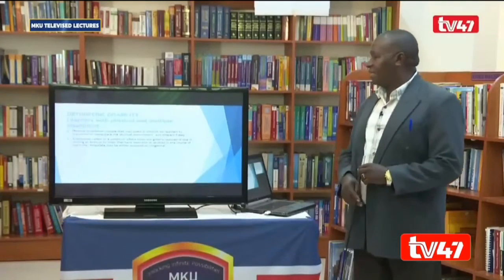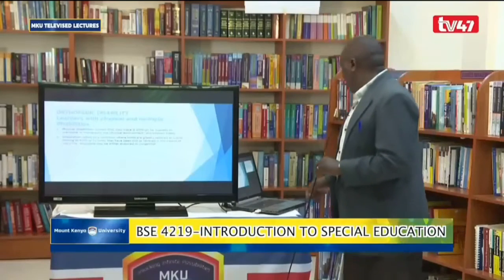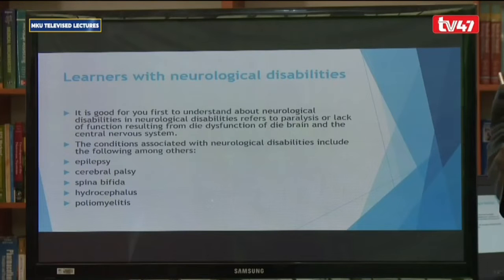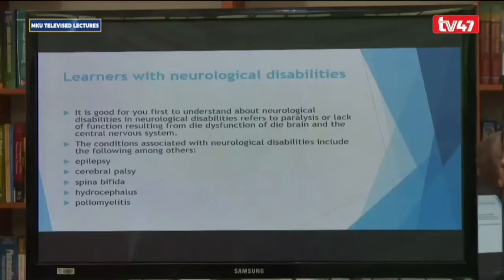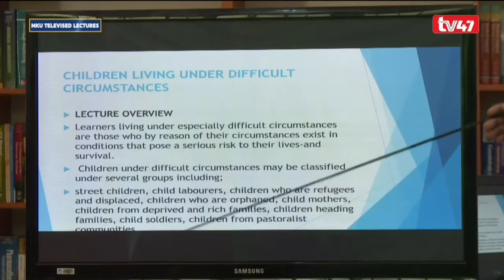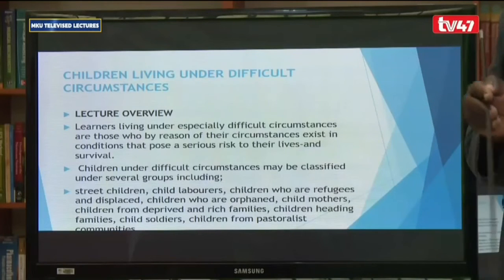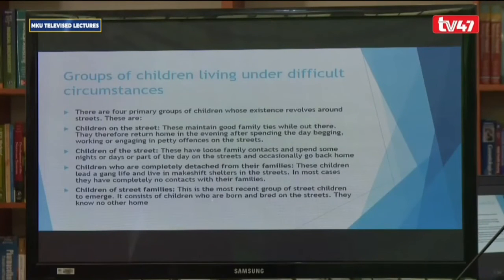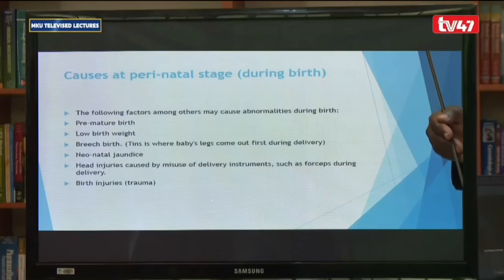BSE4219- INTRODUCTION TO SPECIAL EDUCATION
MKUTelevisedLectures BSE4219
INTRODUCTION TO
SPECIAL EDUCATION